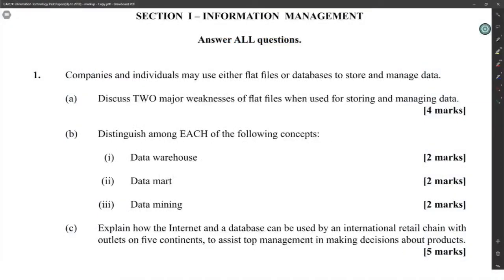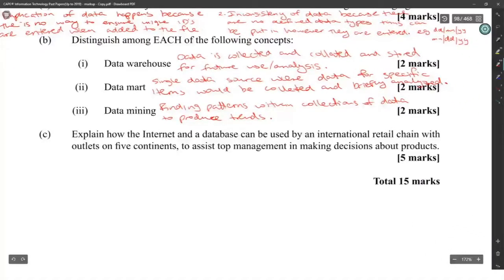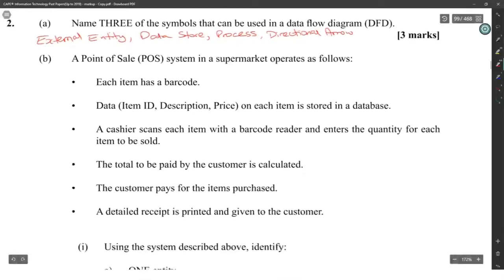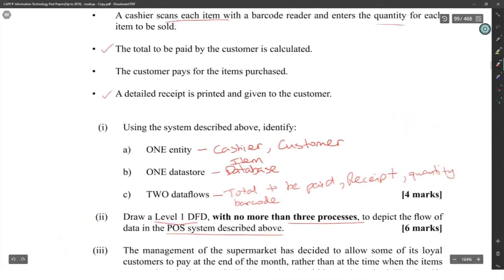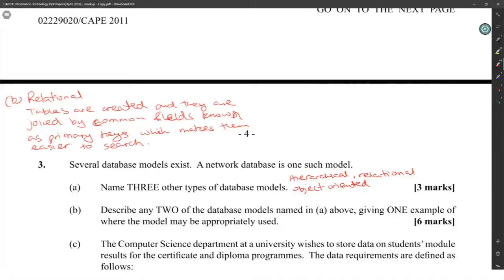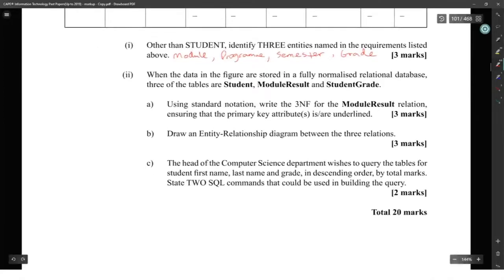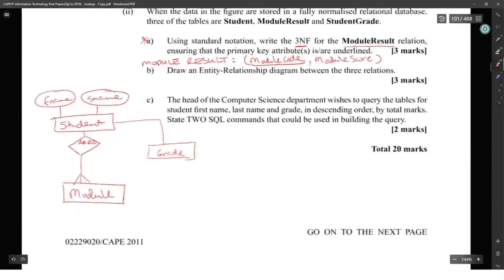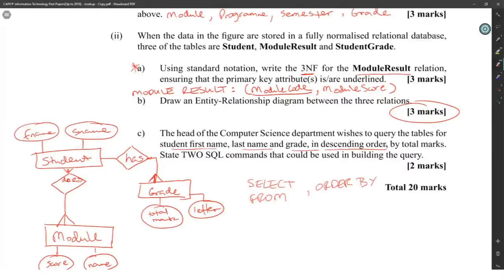CAPE IT Unit 2 Paper 2 - 2011 Module 1